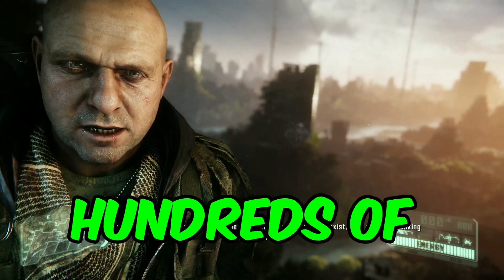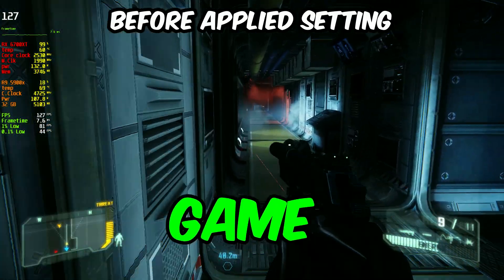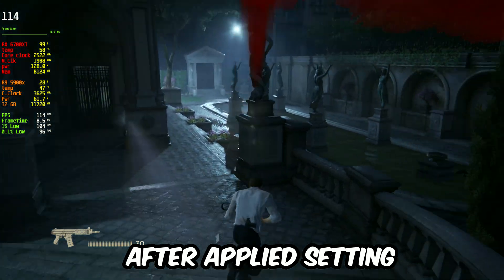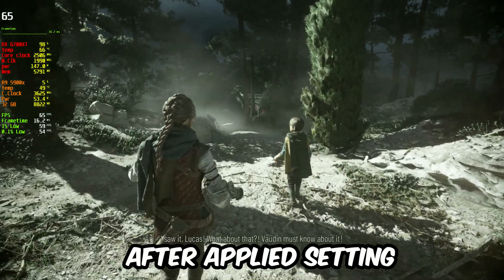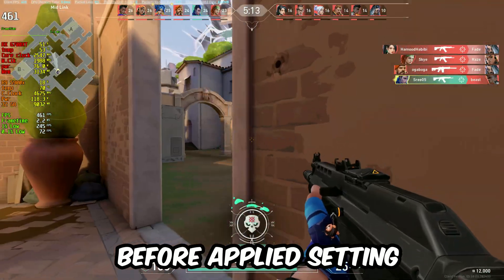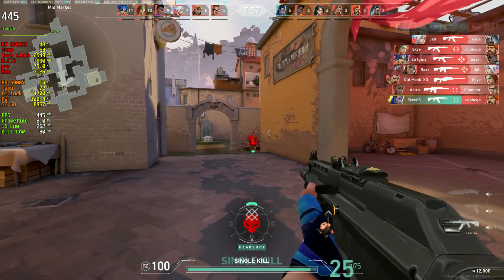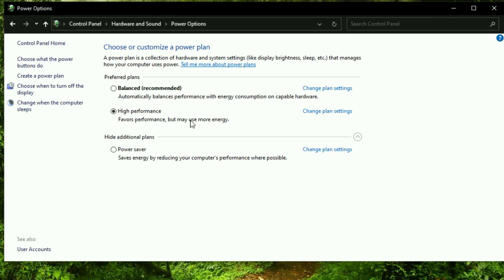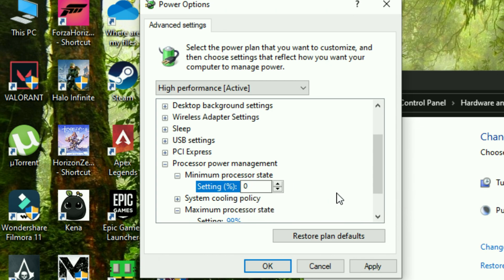Reduce CPU temperature for $0 !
Haven't you known this yet?